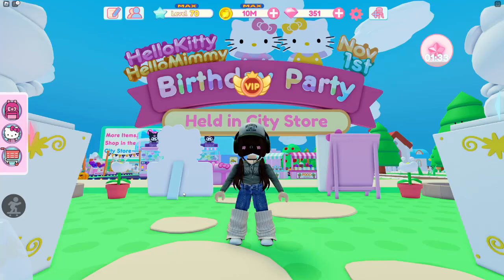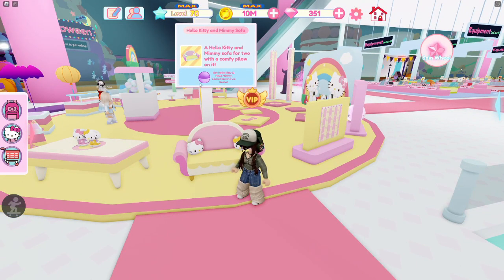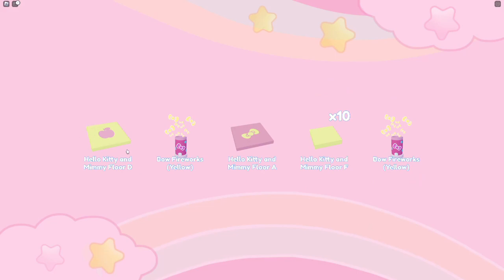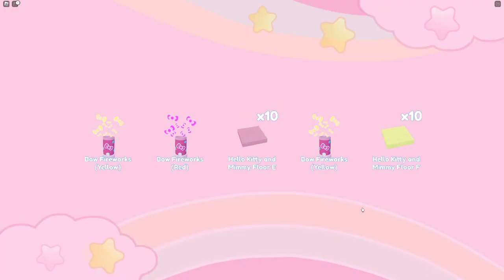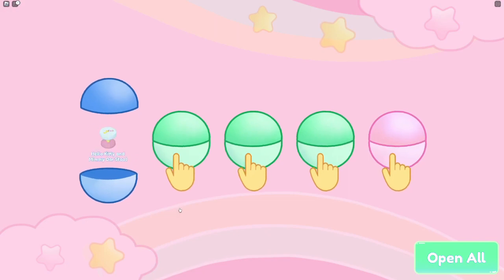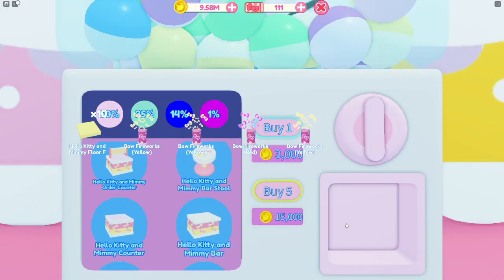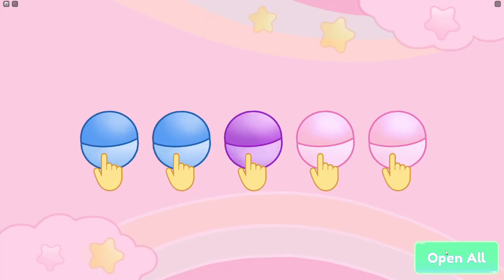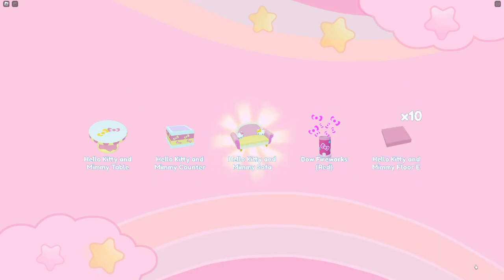1 Million Coin Hello Kitty and Mimmy Capsule Opening | Roblox My Hello Kitty Cafe | Riivv3r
💖 Videos Mentioned

I opened up 67 capsules and spent a little over 1 Million coins on the Hello Kitty and Hello Mimmy Birthday Capsule Machine! I was really hoping to be able to open a lot more of the purple capsules but sadly wasn't able to get a lot of them! I was able to get a few though! There is lots of cute hello kitty and hello mimmy furniture I was able to get from the blue, green, and pink capsules!

I am so happy with everything I got but could definitely do this again since I am missing some of the rarer furniture! Let me know if you want to see a video like this again!